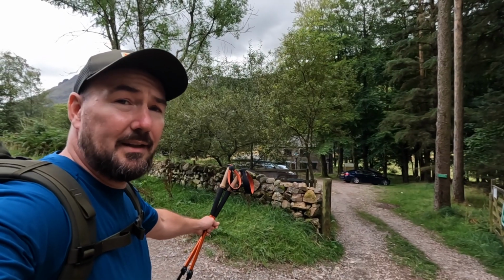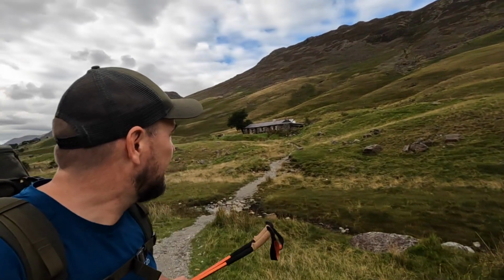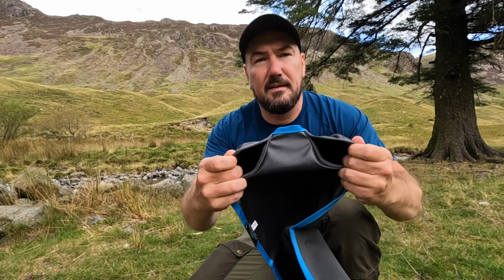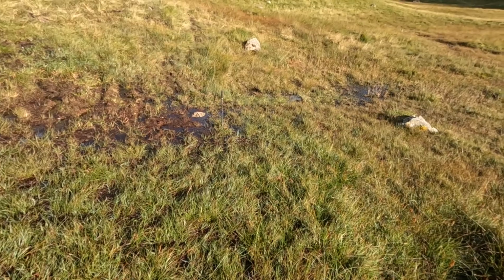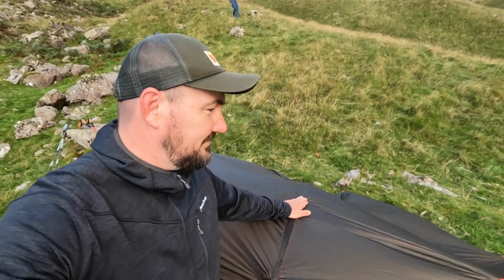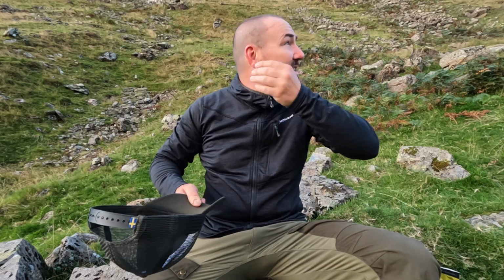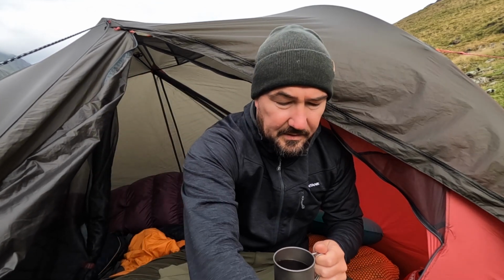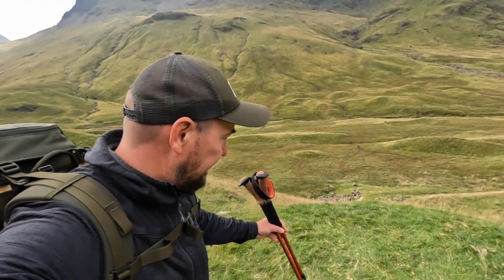Camping in the Valley | Lake District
Hello everyone,
In this episode we head over to Ennerdale which is a majestic valley in the western lakes, a great landscape that is managed with the purpose of 're-wilding' which is always good news in my book.  A herd of cattle roam the woodlands (just how they should) and plenty of Herdwick's occupy the higher ground, an environment that looks more like northern Sweden than the north west of England.  We enjoy a calm but midge infested evening.
Ben.